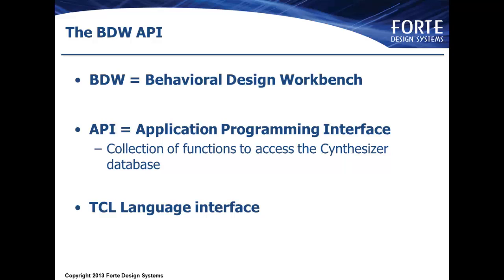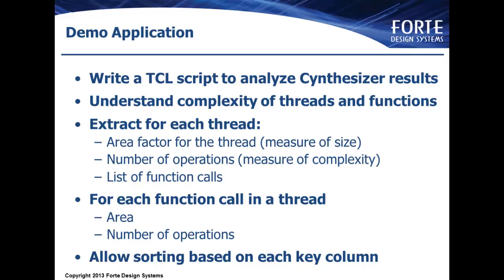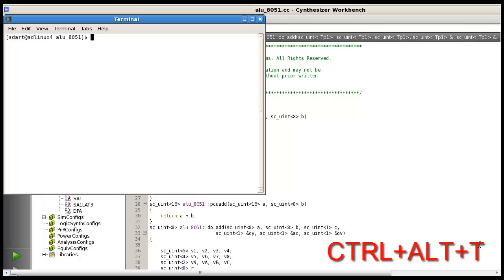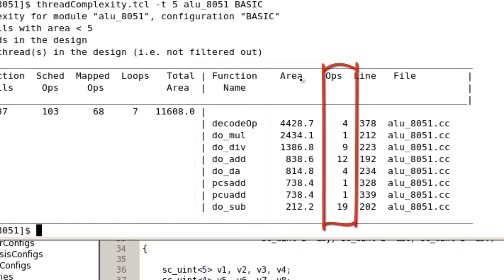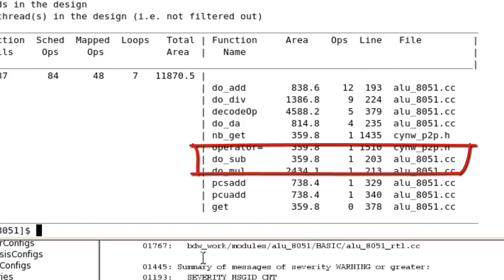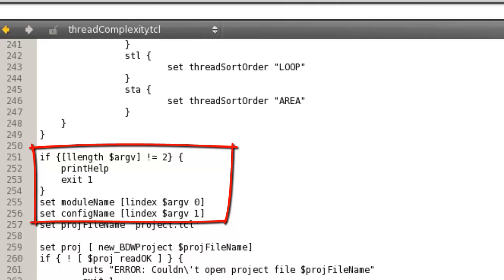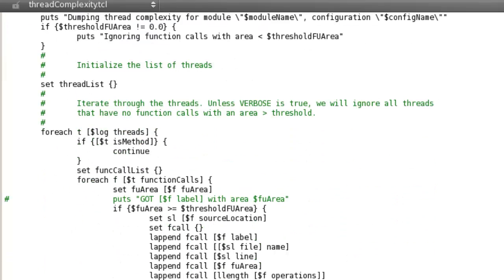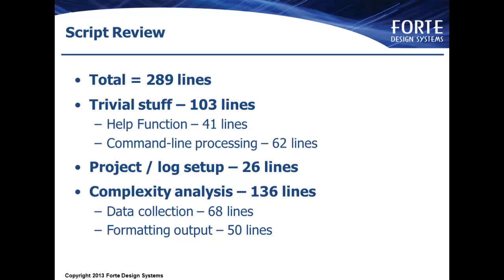Cynthesizer - Using the BDW API to produce custom reports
This video walks you through a concrete example of using the BDW API to access Cynthesizer results databases to produce custom analysis and reporting scripts.